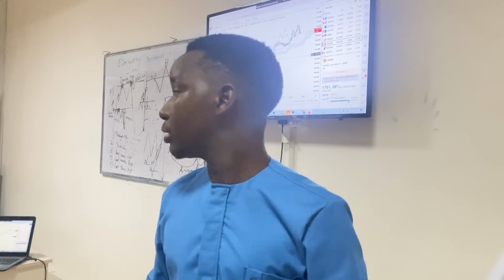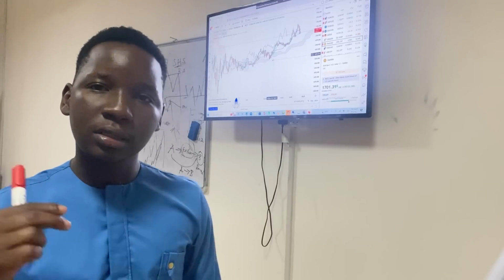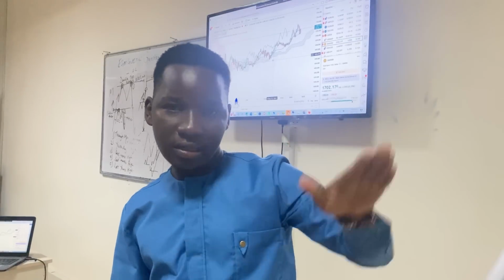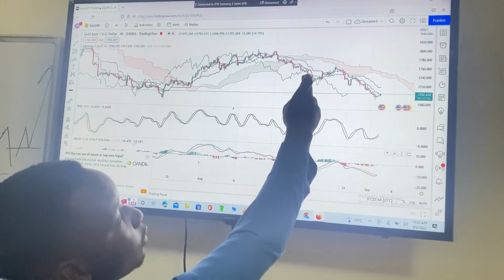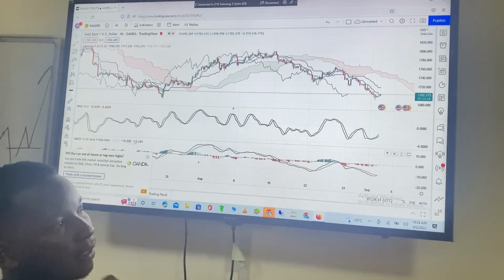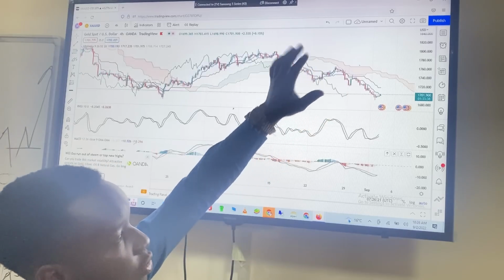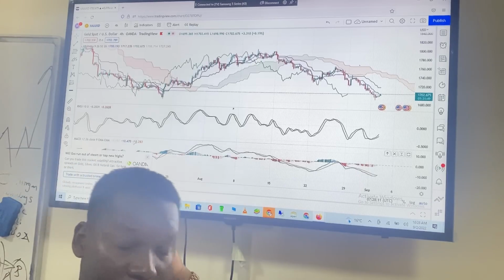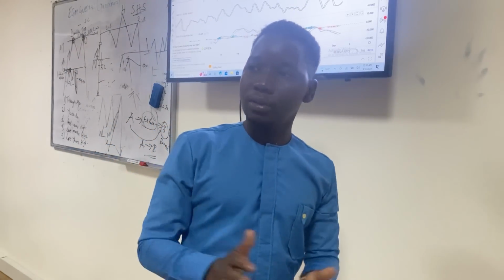HOW TO MAKE MONEY IN FOREX USING INDICATORS💰 || KAFURI FX